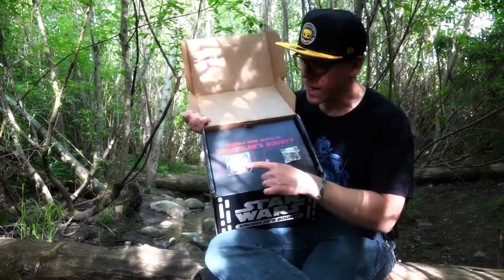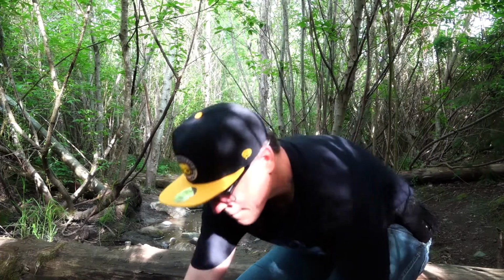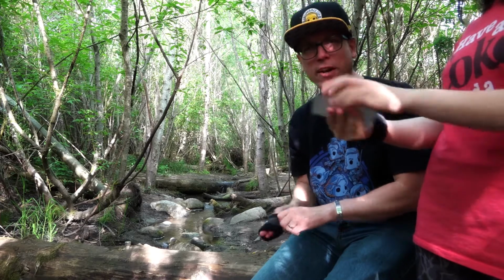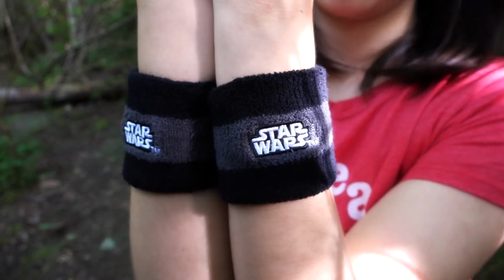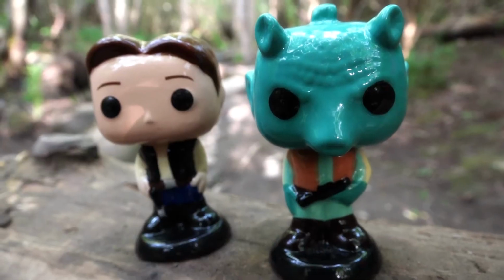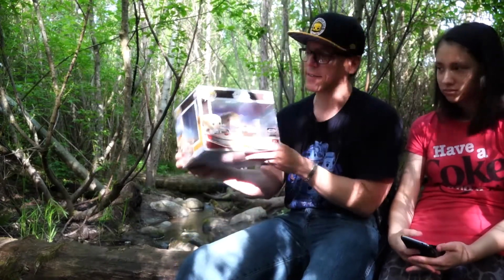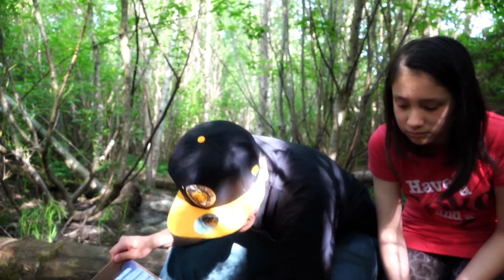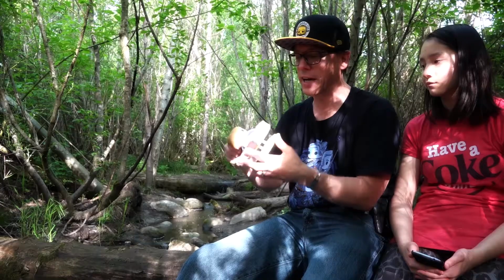Funko Smugglers Bounty Unboxing May 2017: 40th Anniversary Theme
WARNING: THIS VIDEO CONTAINS SPOILERS!
The theme for the May 2017 Smuggler's Bounty is "40th Anniversary". The main item in this Bounty is pretty cool because it's huge like the Han Solo on a Tauntaun that came with the "Empire Strikes Back" themed box. The other items that came with it are ok...
I am sad that there was no Princess Leia/Carrie Fisher themed item in this month's Bounty though. Ok... she's on the cover of the box, at least. I think these Bountys are thought out way in advance to take time for production, licensing, etc. If this was thought aout and went through production around the middle or end of last year, that would explain the lack of a Princess Leia item. With that said, it is possible that there could be a "Princess Leia" themed box in the future. Don't give up "Hope", friends.